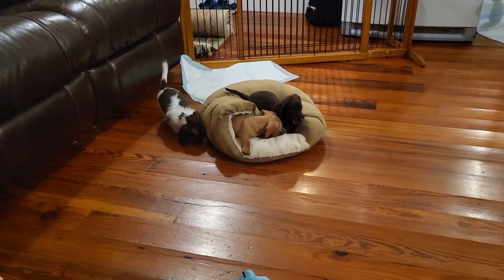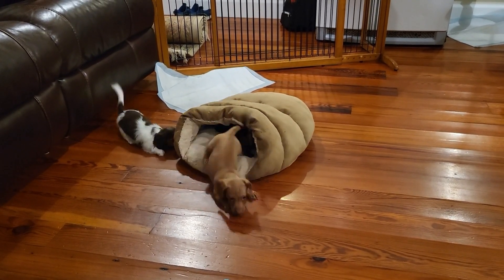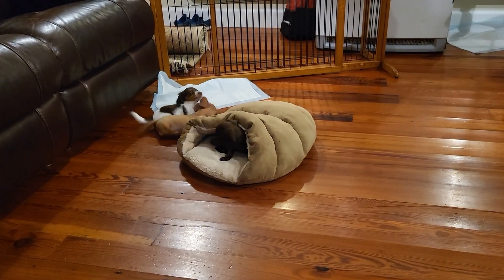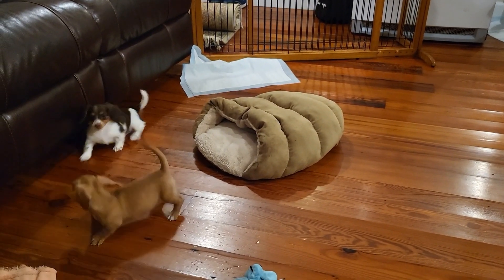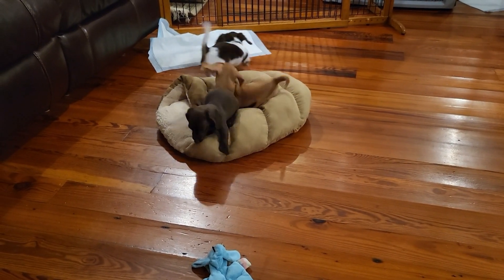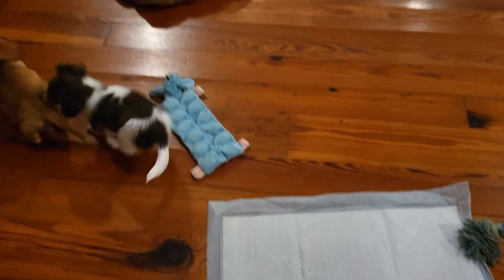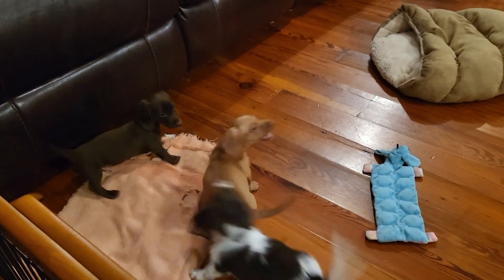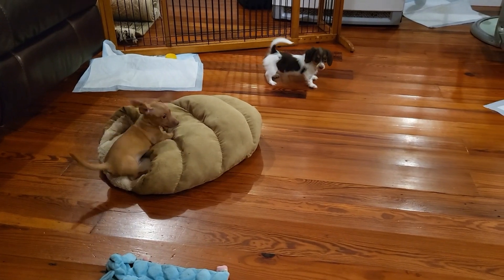Feeling pretty good! 😃 Click the description box for details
Don't want to click a link?
Google Croft Kennels or search Croft Kennels on AKC Marketplace